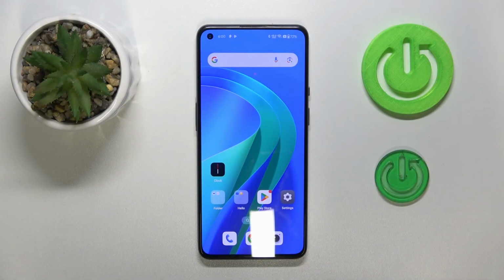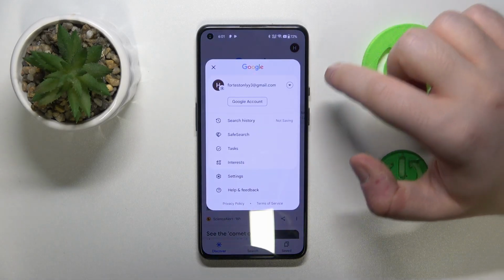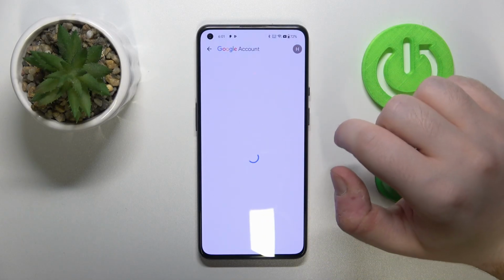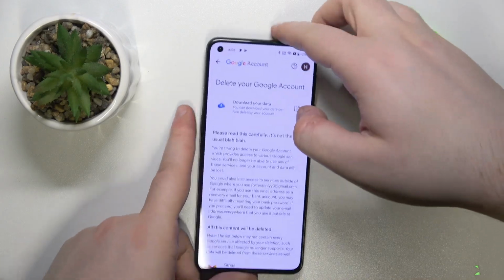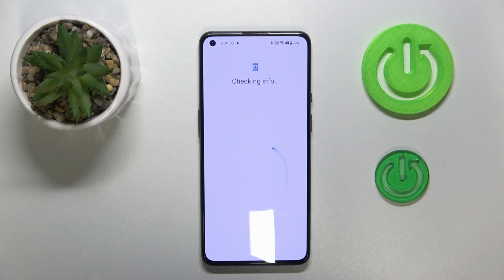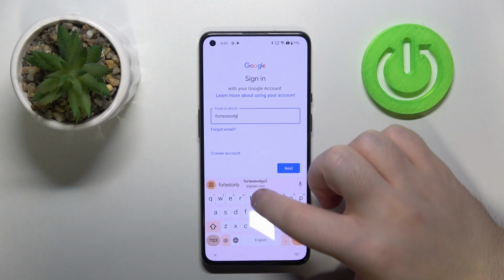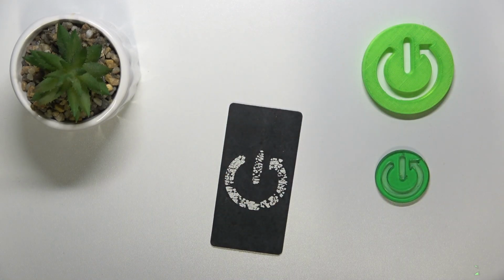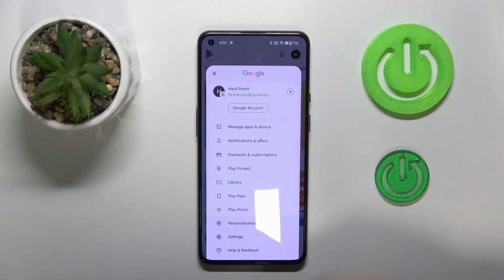OnePlus 9 - How to Bypass Parental Control - Remove & Manage Parental Restrictions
In this tutorial, we'll guide you through the process of bypassing parental control on your OnePlus 9 smartphone, giving you the freedom to fully customize device settings and access restricted content. The parental control feature is essential for many users, but there may come a time when you need to disable or bypass these restrictions to gain unrestricted access. We'll cover every step, from locating the parental control settings to disabling or managing them effectively. Whether you're looking to unlock additional features, manage screen time limitations, or restore unrestricted access on your OnePlus 9, this video has you covered. Follow along as we show you how to bypass parental control and make the most of your device’s capabilities.